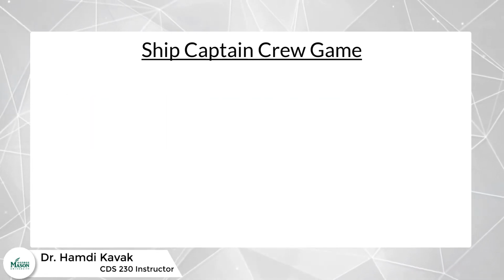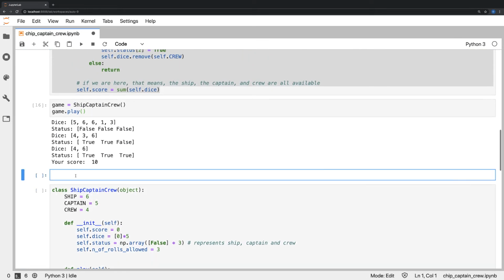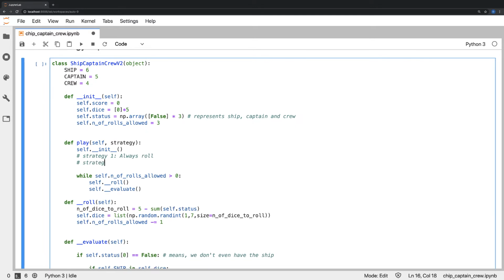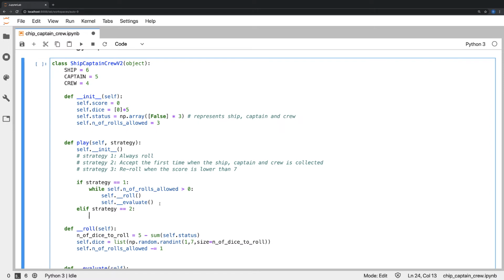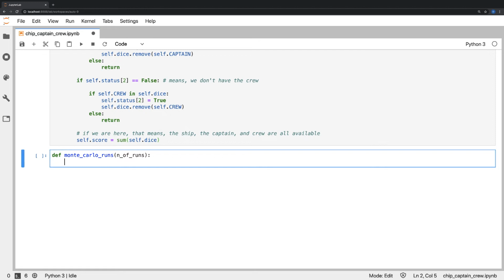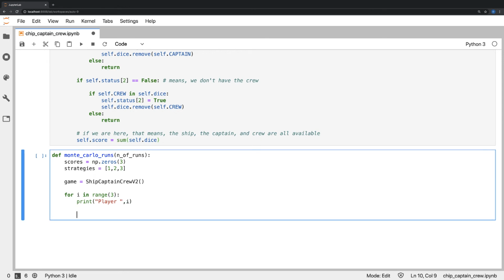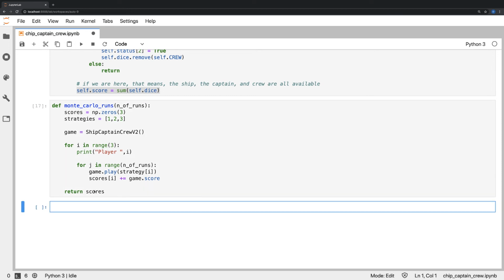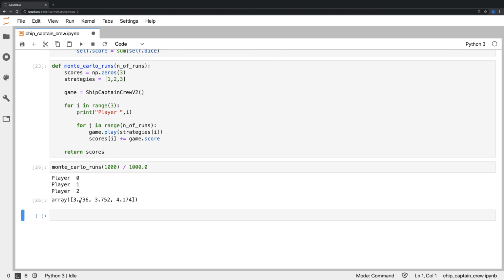Monte Carlo Simulation of "Ship Captain Crew" game in Python (PART 2)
In this video, we are going to update the original code and test different playing strategies using the Monte Carlo simulation. In the end, we are going to determine the best and the worst strategy.

This video supplements the CDS 230 course taught at George Mason University. The presenter of this video is Dr. Hamdi Kavak. You can learn more about this course